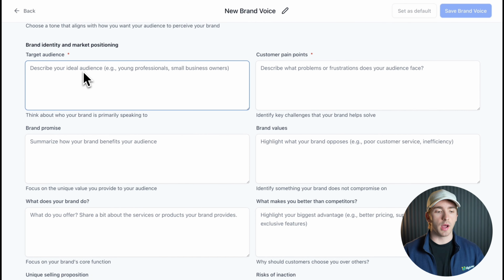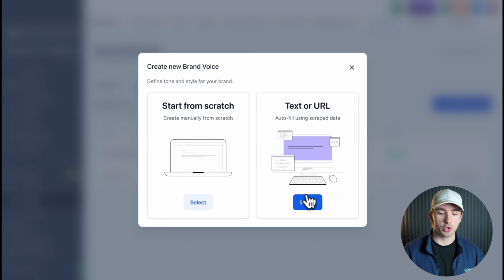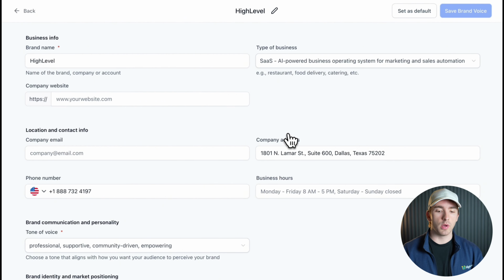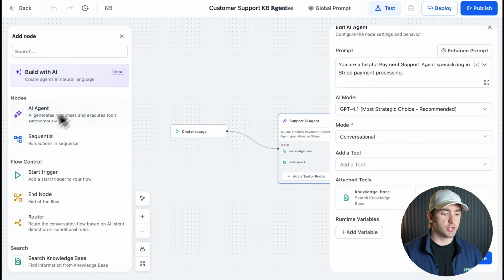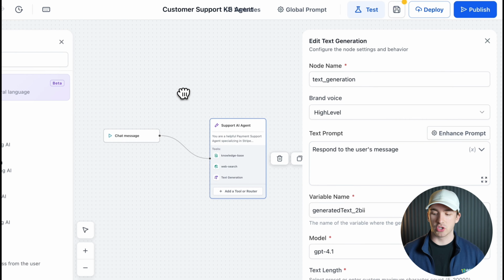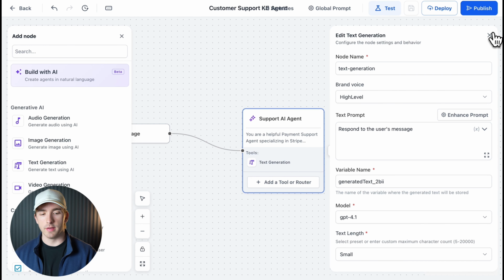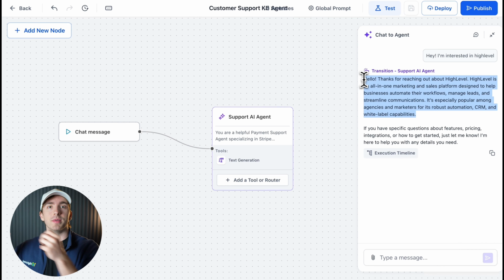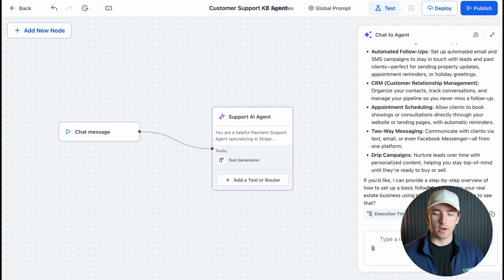GoHighLevel Brand Voice Makes Agent Studio 10x Easier — Here's How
Your AI agents in GoHighLevel Agent Studio are only as good as the context you give them  and Brand Voice is the easiest way to do that. Instead of cramming your business details, tone, and CTAs into every prompt, you set up a Brand Voice once under Marketing Brand Boards with your target audience, pain points, values, USPs, tone, and call to action. Then just select it inside any Agent Studio text generation node and your agents instantly know how to talk on brand. In this tutorial I show you how to build a brand voice from scratch or auto-scrape one from your website URL, connect it to Agent Studio, and test it live. One setup, every agent gets smarter.